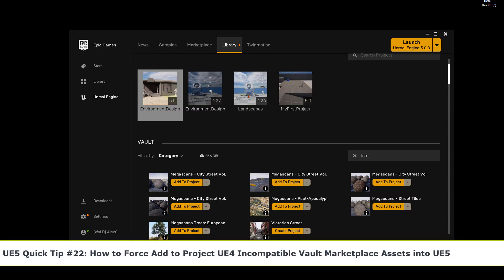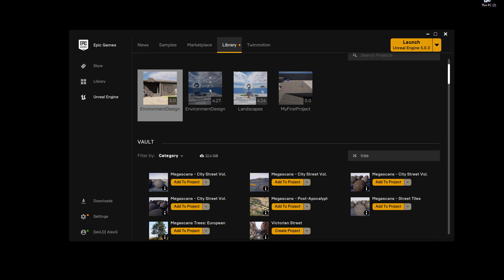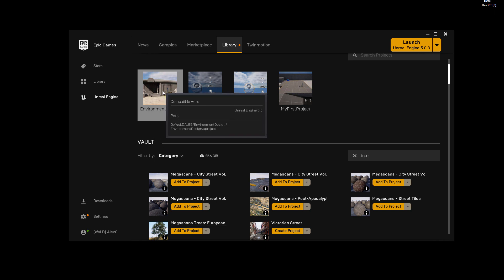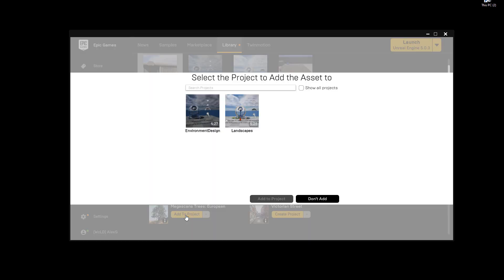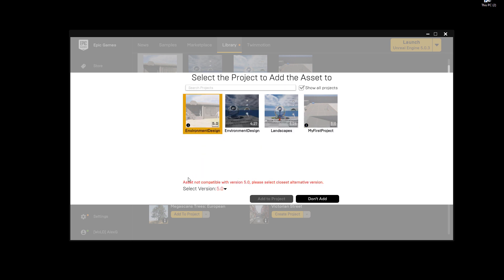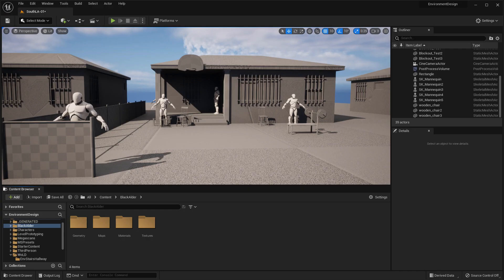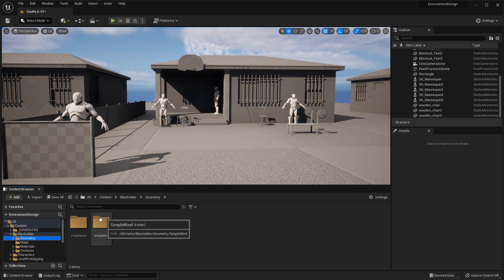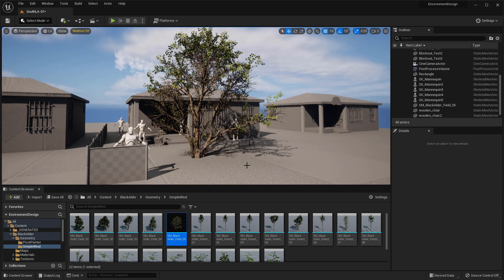UE5 Quick Tip 22: How to Add UE4 Incompatible Vault Marketplace Assets into UE5 Projects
Can you use Vault Marketplace content and add it into your UE5 project? Yes, here is how...